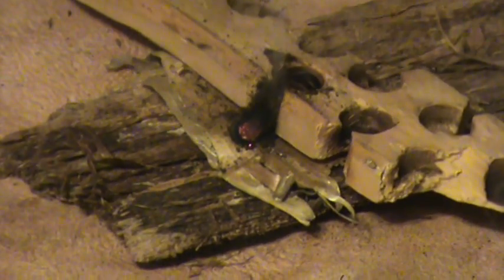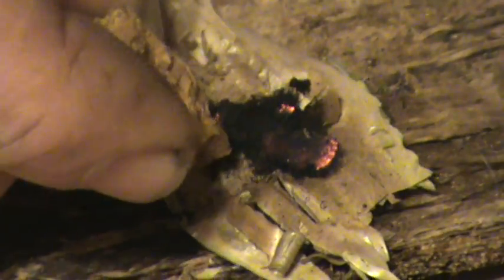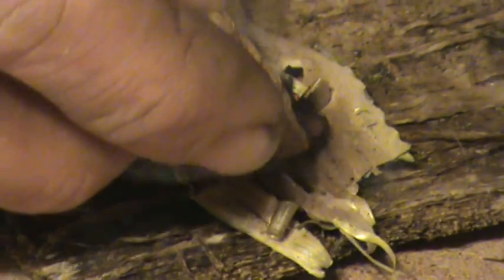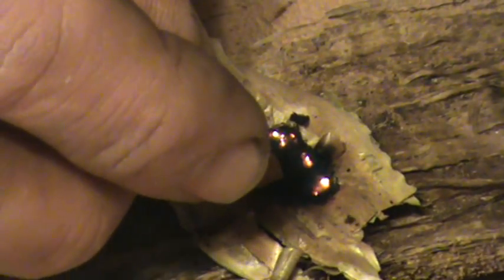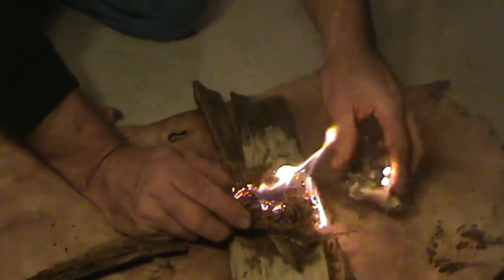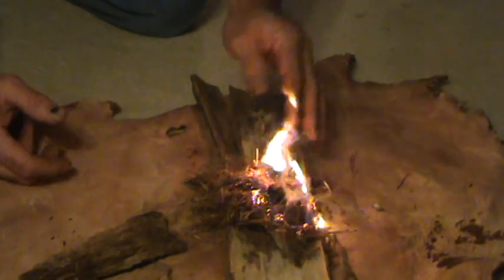Fire By Hand Drill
A demonstration of the technique for making fire by hand drill